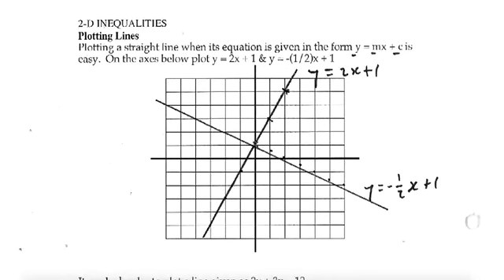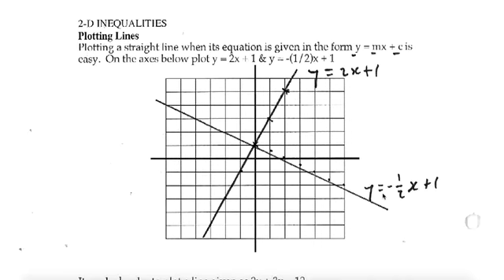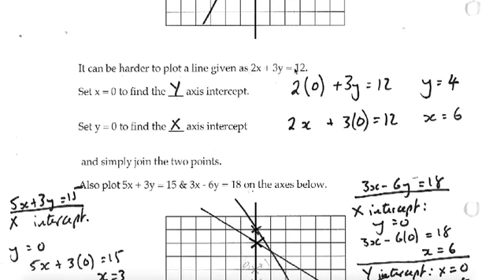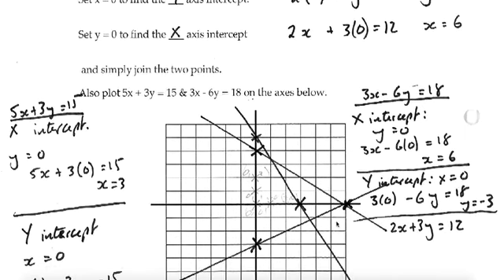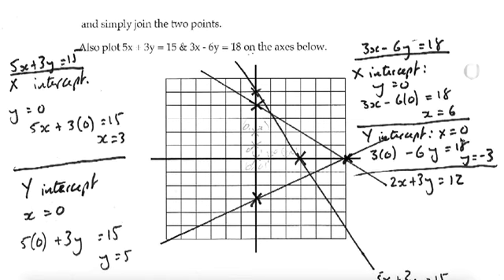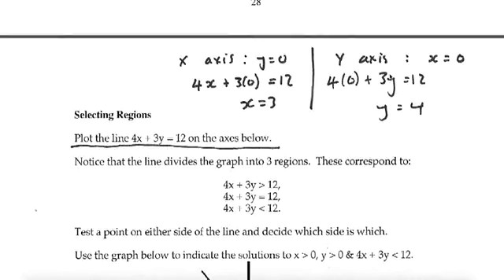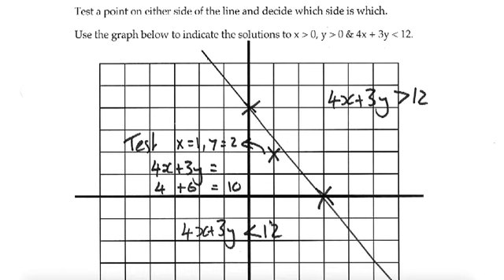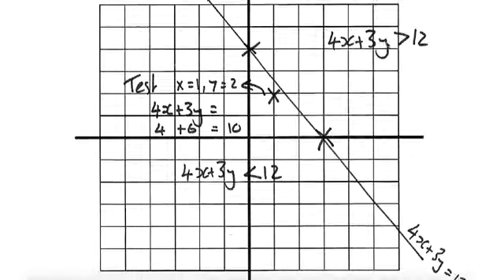RBW IGCSE Notes 2D Inequalities